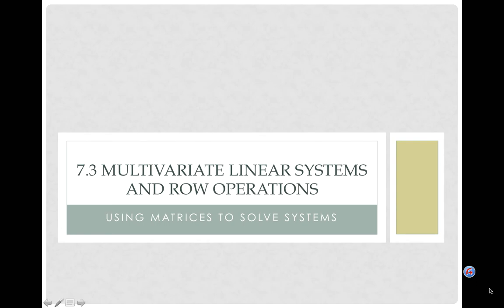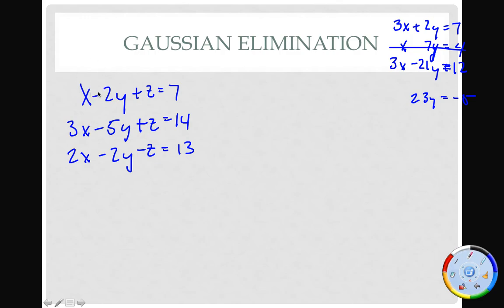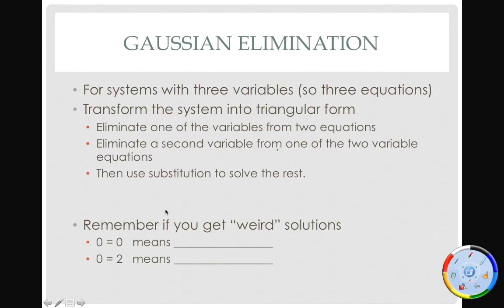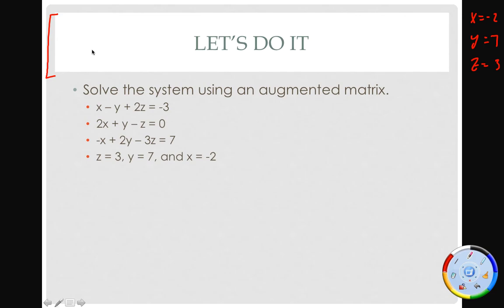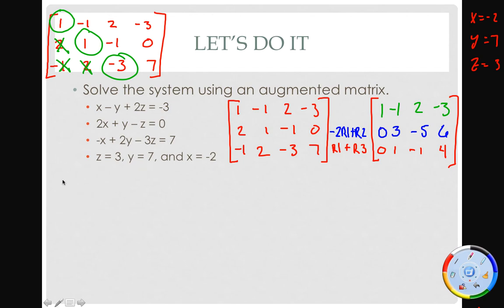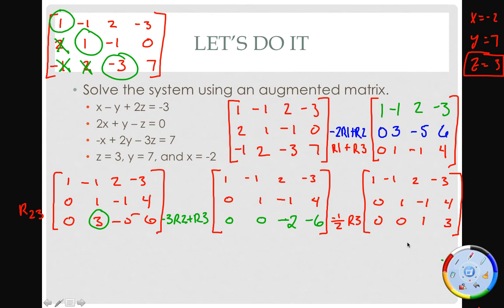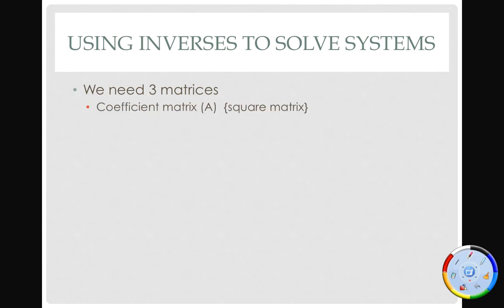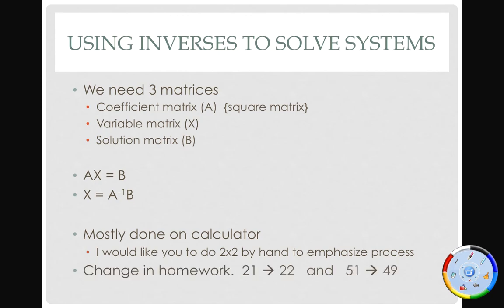PreCalc_7.3 Row Operations